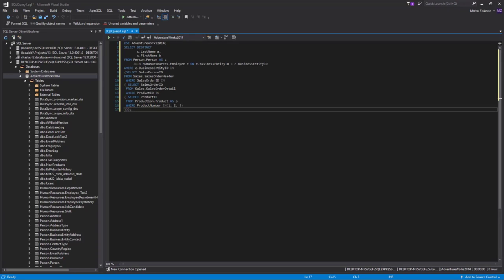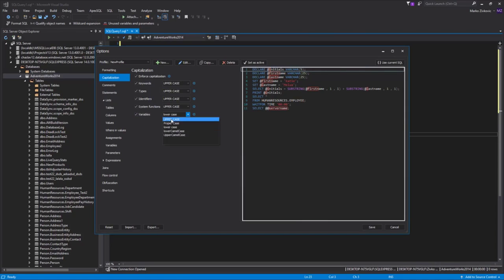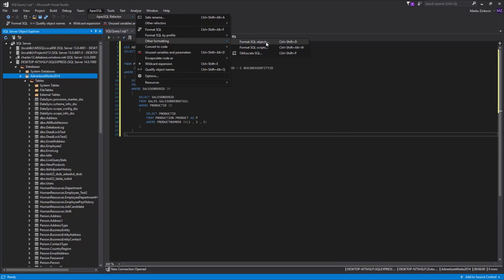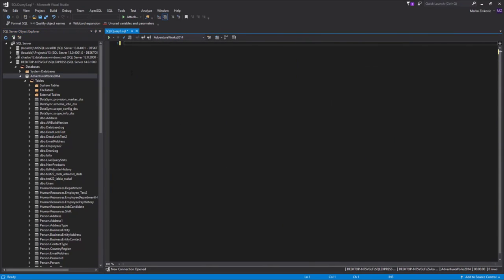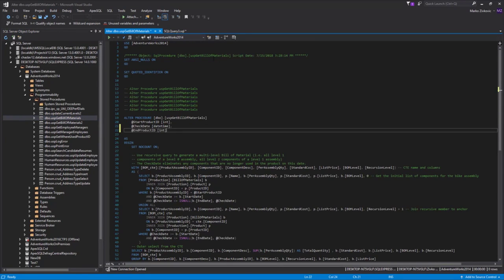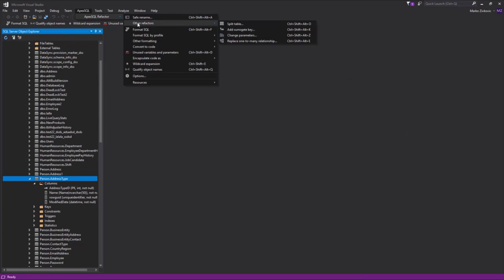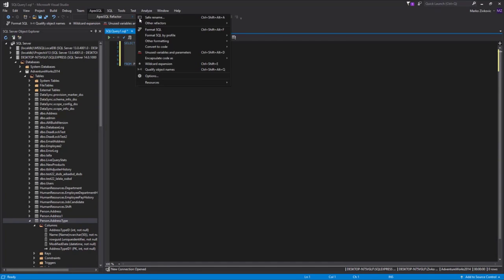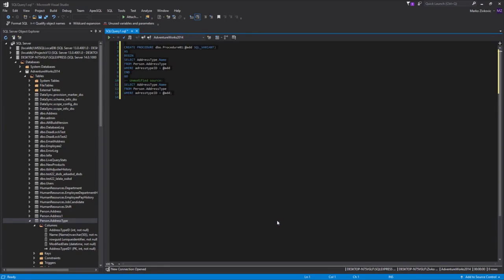An introduction to ApexSQL Refactor